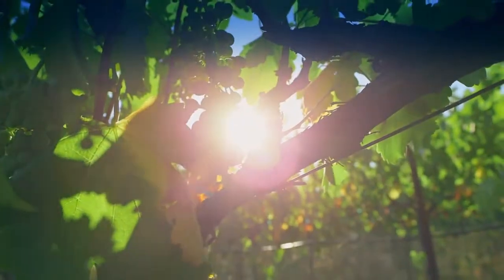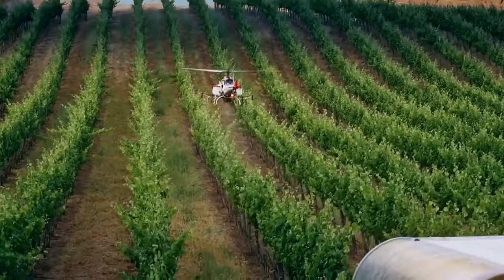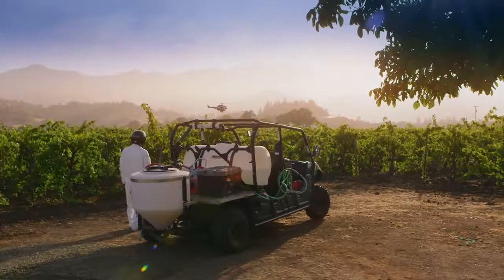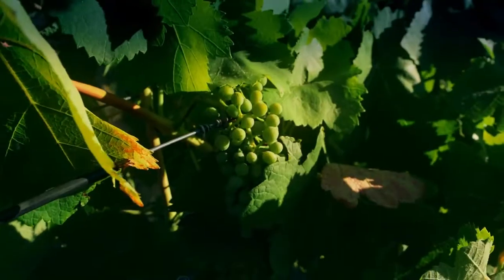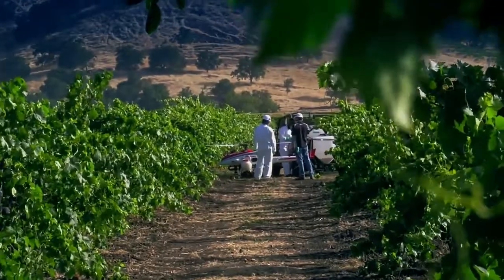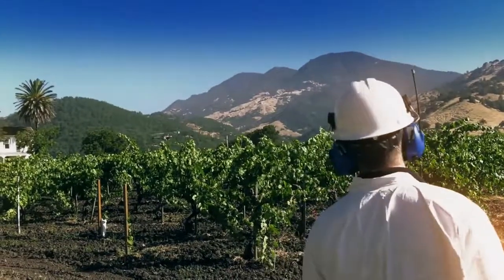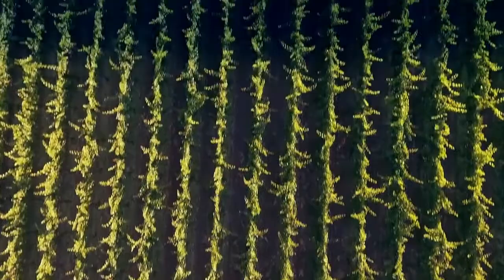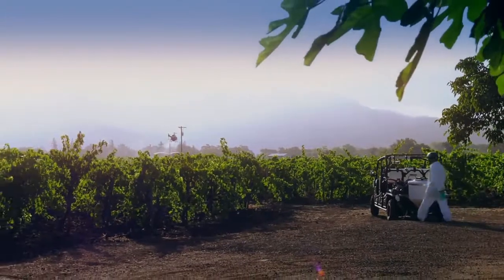UK Precision Agriculture With Yamaha RMax Helicopter | TESUP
TESUP® is the intelligence company that provides fully supported, user-friendly, drone-enabled technologies and services developed exclusively for agriculture. We have got 3 helicopter drones available right now. Price is per hour including operating it.
Our solutions are designed to deliver real value for farmers — reducing crop inputs, boosting yields, and increasing profits.
We make it easy for you to succeed with agricultural intelligence services. Whether you fly your own agricultural drone in combination with our data processing service or choose one of our complete drone and data processing solutions, we’re here to support you.
Agricultural Intelligence Made Easy
Cloud-based processing saves time; no costly software or computer required
Easy to read, reliable, and repeatable results – using your drone or ours
Demonstrable value with compelling ROI
Intuitive reports designed for farm applications and precision equipment
Knowledgeable, friendly customer service –100% dedicated to agriculture

Welcome to the official TESUP Youtube channel! This is the best place to find tutorials and information on your TESUP products as well as news and updates on what the company is up to.